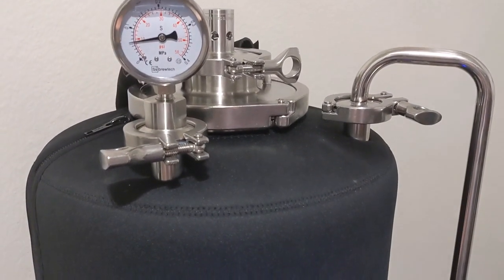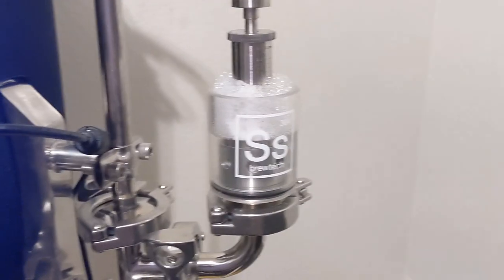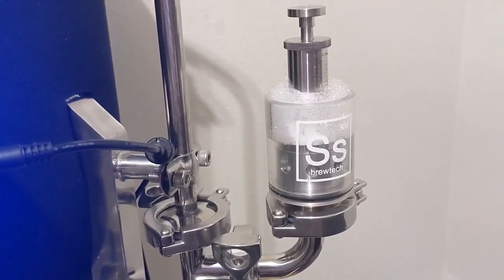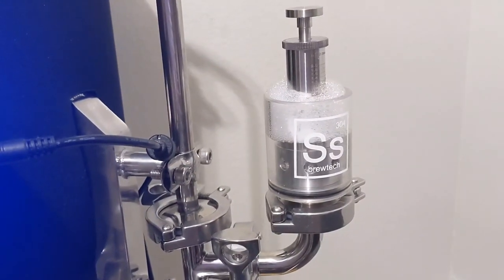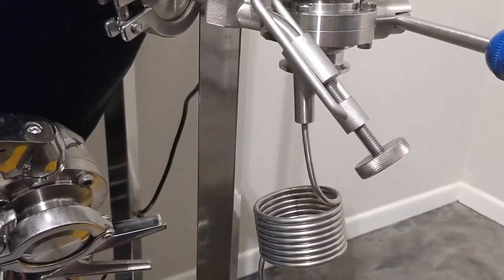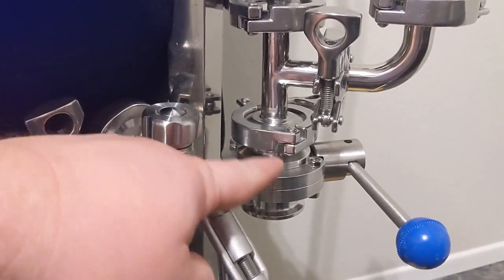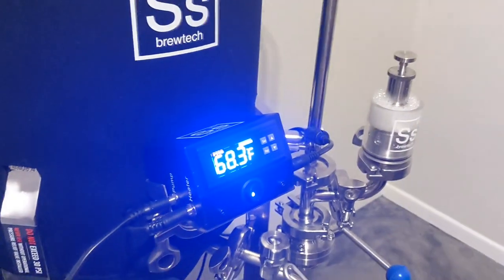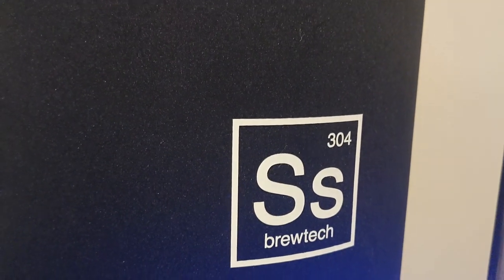SS Brewtech SPUNDING VALVE Review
Quick and sloppy video I recorded a while ago. My initial thoughts on the SS spunding valve . Basically if anyone cares! I like it even though it was quite expensive.  I apologize for the blue hue in the video, need to work on my camera skills.

Microphone System
Lavalier GO
My lights
Here's a link to the sample coil

 Sampling Coil 304 Stainless Steel 5.5ft coil 3mm ID x 4mm OD Conical Fermenter Accessories